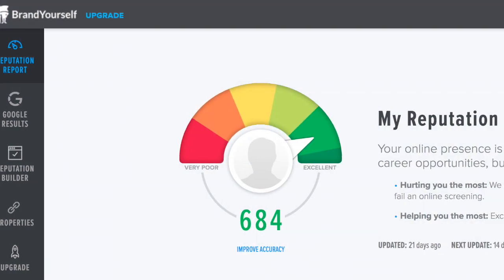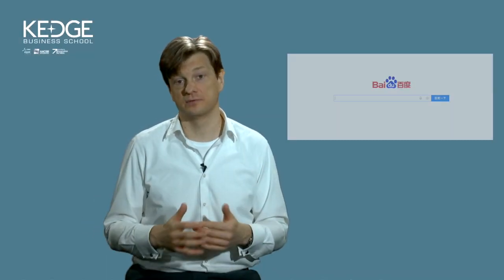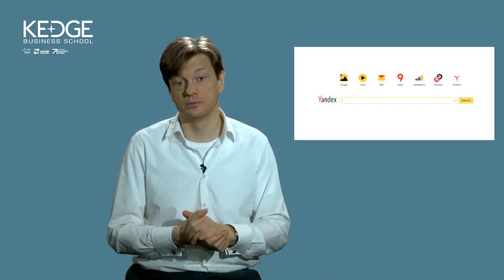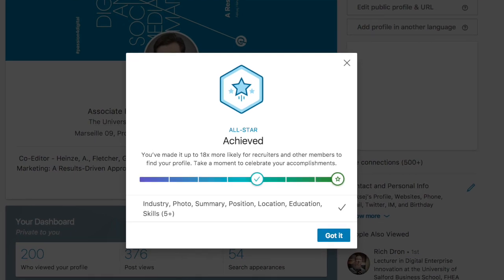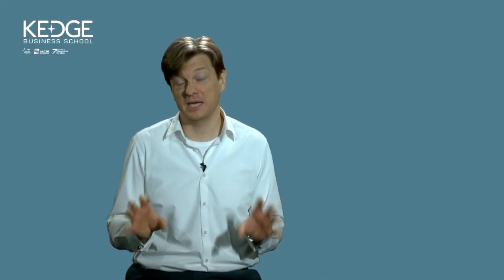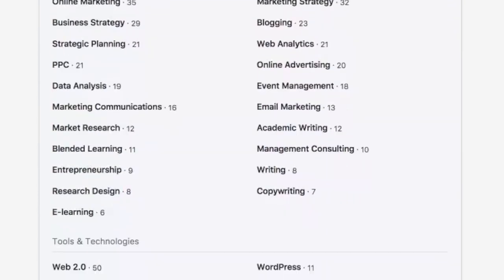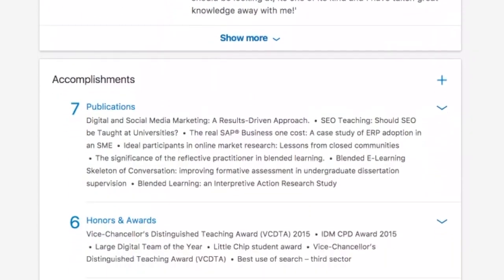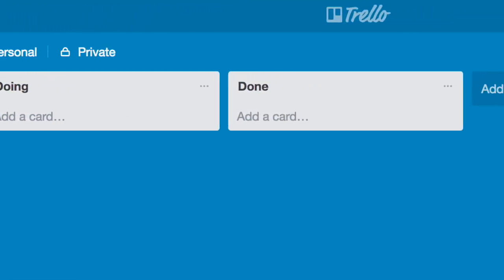2.6. Digital project management tools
BrandYourself, LinkedIn, Trello, Google, Yandex or Baidu do not sponsor, authorize or endorse this video